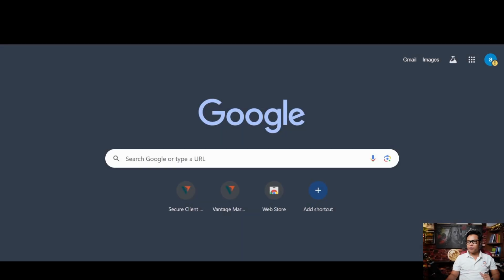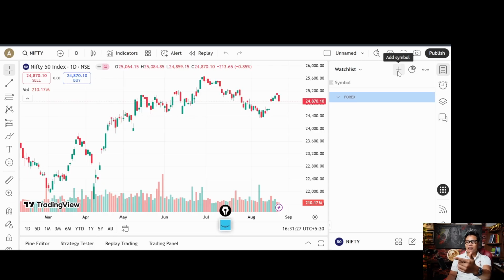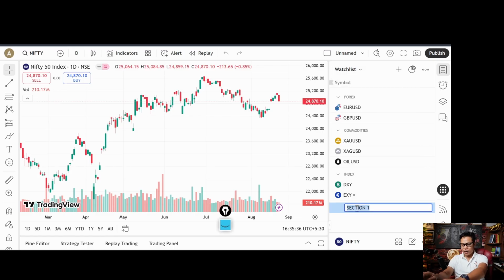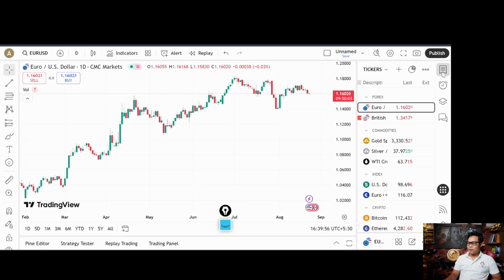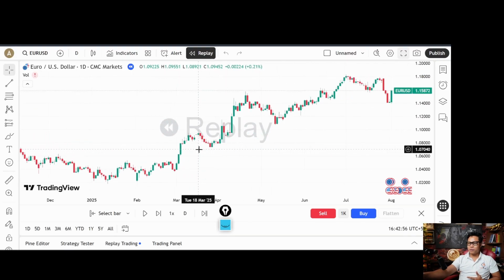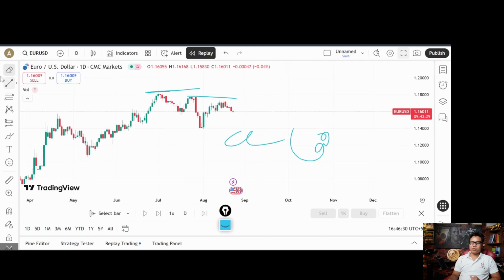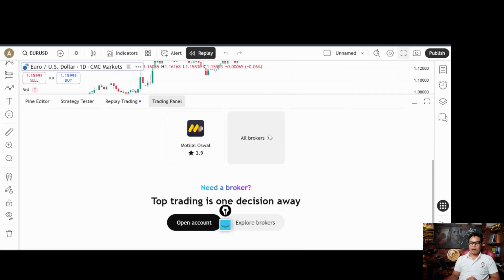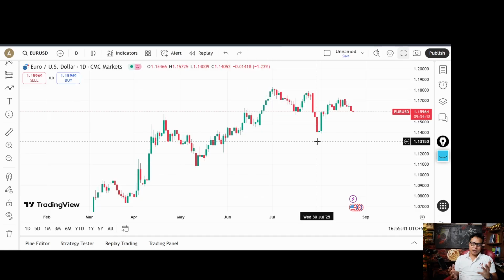TradingView Complete Guide | (Latest Version)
In this  video, we’ll walk you through a complete guide to TradingView, the world’s most popular charting and analysis platform. Whether you're a beginner trying to navigate the platform or an experienced trader looking to unlock advanced features, this guide has something for everyone.

What You'll Learn:
✔️ How to set up your TradingView workspace
✔️ Customizing charts & using indicators
✔️ Drawing tools for technical analysis
✔️ Using alerts, watchlists, and templates
✔️ Tips & tricks from industry professionals

At Tradeshala, we’ve built a reputation for capturing major market trends across crypto, forex, commodities, and indices. With years of experience in financial markets, we aim to empower traders with practical, high-impact tools and strategies.

Whether you're trading Bitcoin, Ethereum, Forex pairs, or commodities like Gold & Oil, understanding TradingView is essential for making informed decisions.